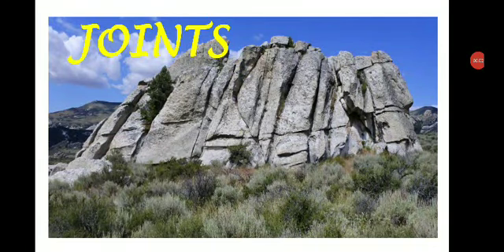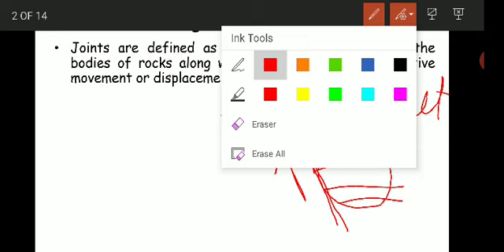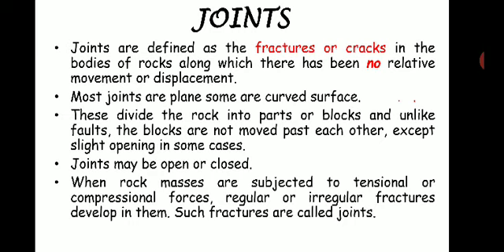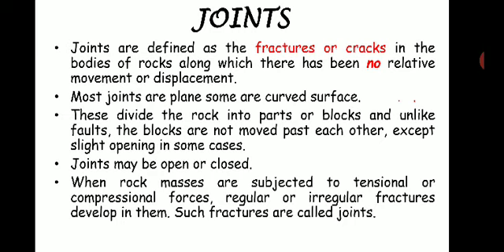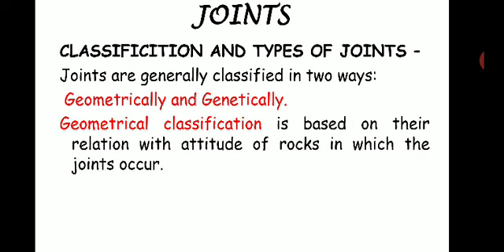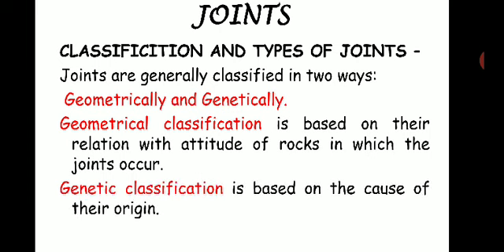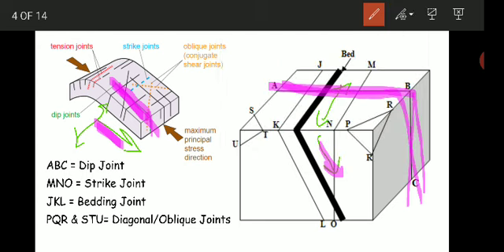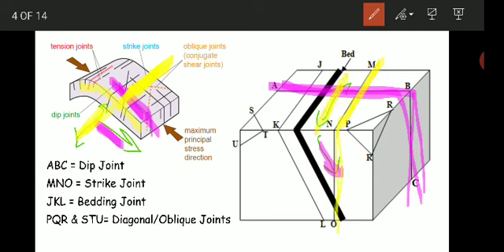ENGG GEOLOGY MODULE 3.5, Joints , types, Engineering Consideration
Joints , types, Engineering Consideration